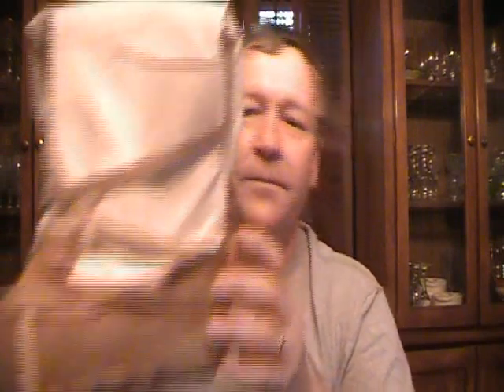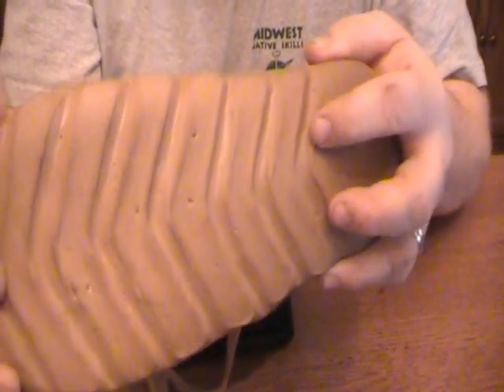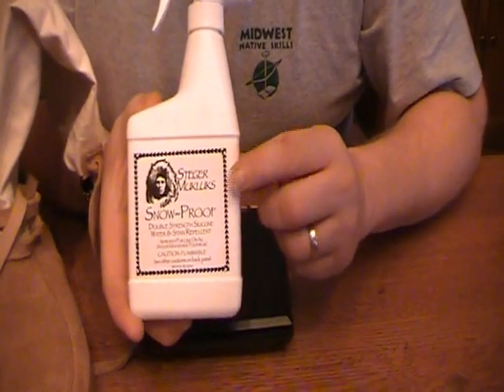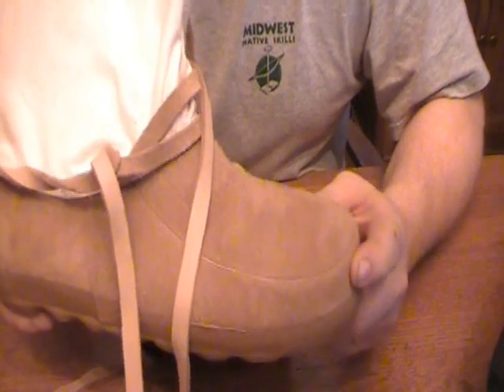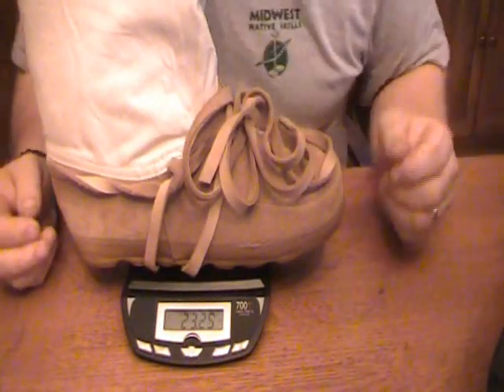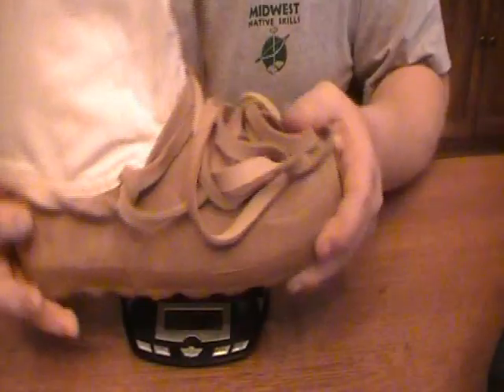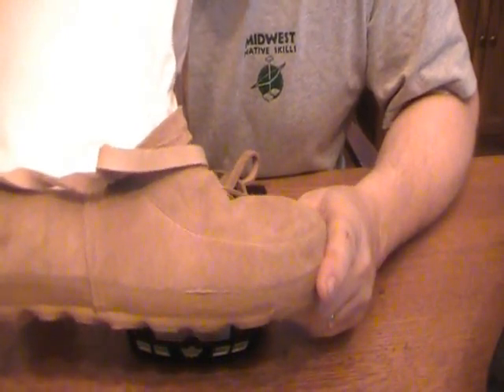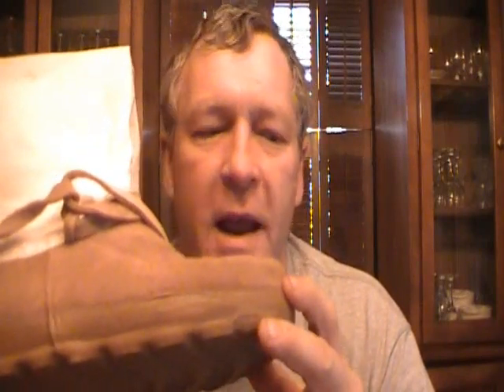Steger Mukluks Review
Here is my review of Steger mukluks, my footwear choice for my winter survival trip to northern Maine in the end of January 2012.  I also cover water proof options to the mukluks if the weather warms up.